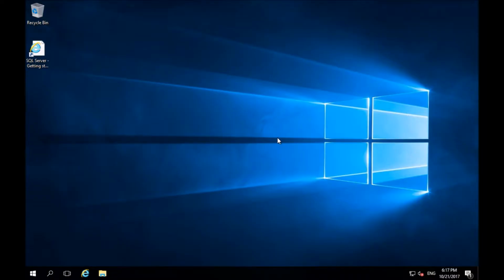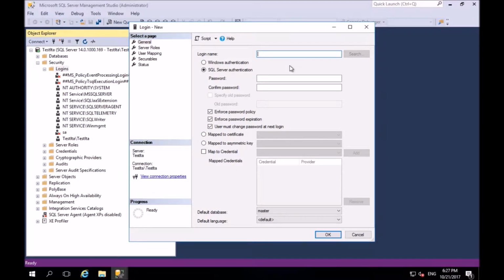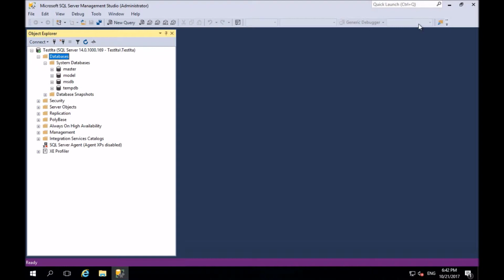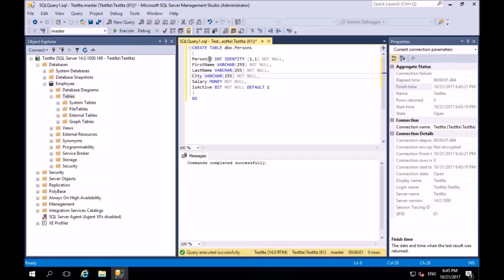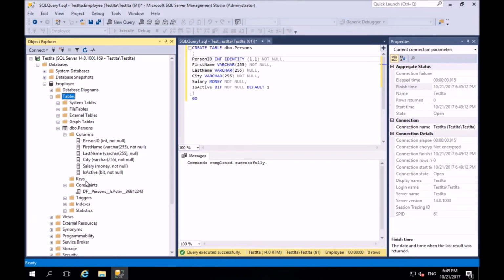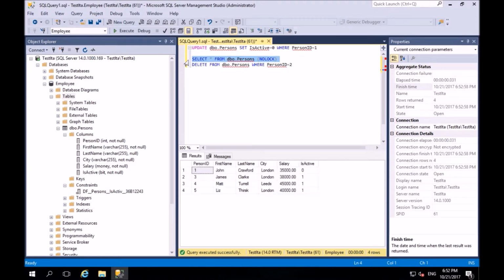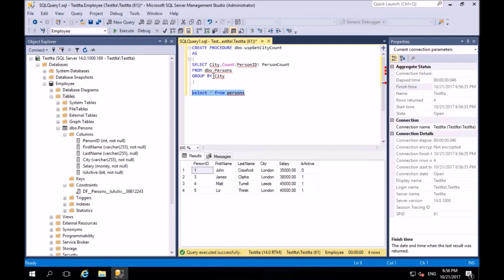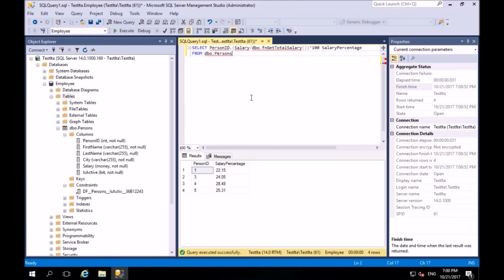SQL Server Basics - For Beginners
Watch this video to learn about the basics of SQL server.
Topics covered in this video are:
1) Overview of SQL server
2) Overview of SQL server management studio and demo of how to connect to SSMS
3) SQL server authentication and how to create login
4) System databases and User database
5) Basic T-SQL statements - How to create database, table, view, stored procedure, function